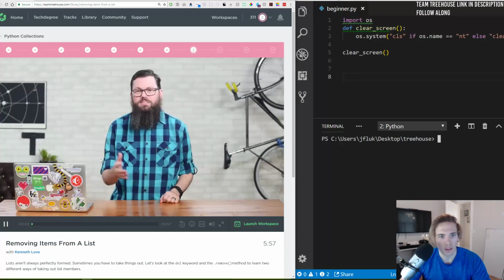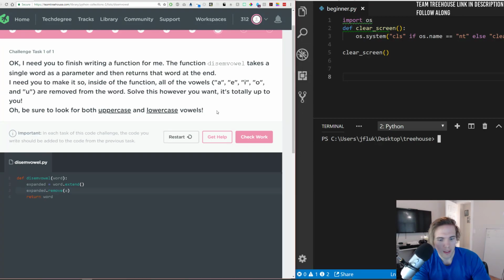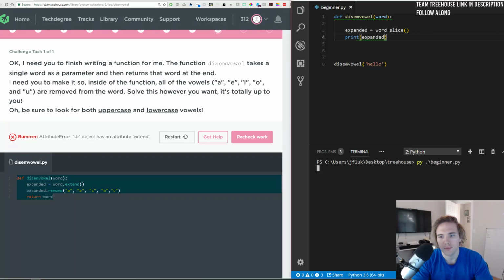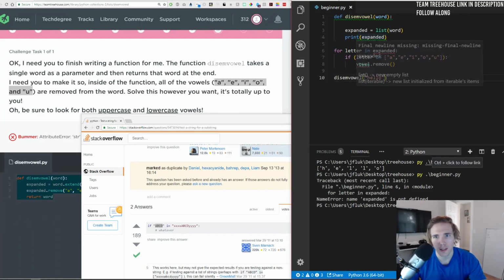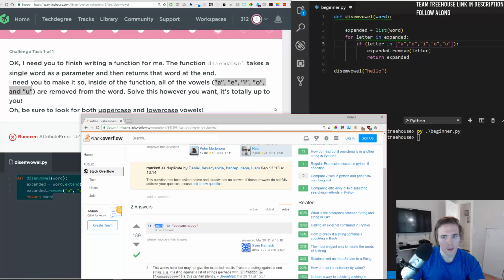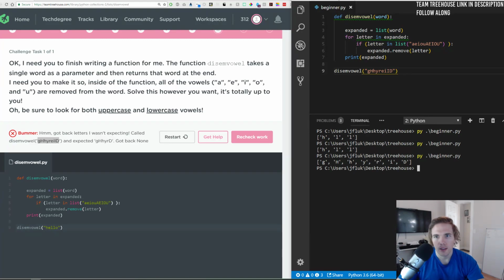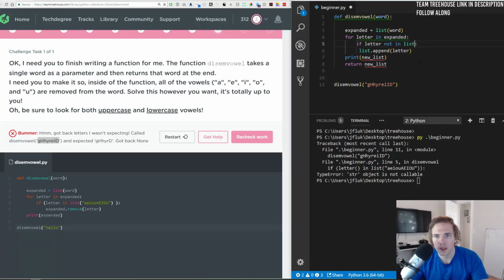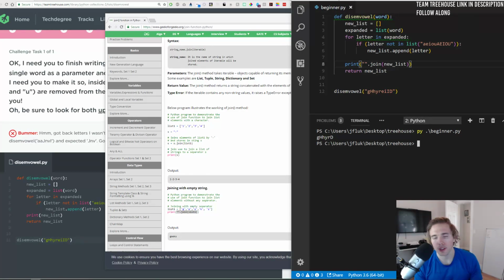PYTHONS WHERE ITS AT - teaching you Python from Team Treehouse